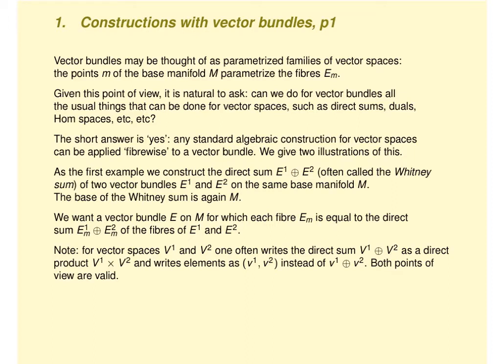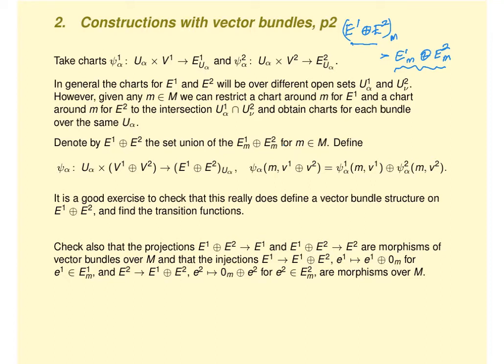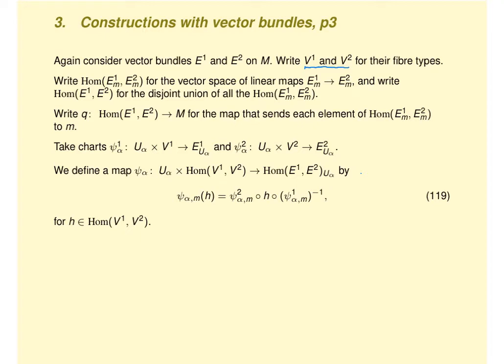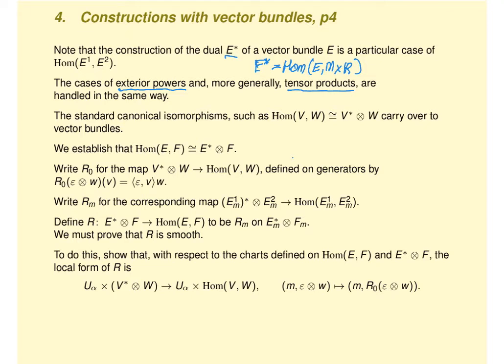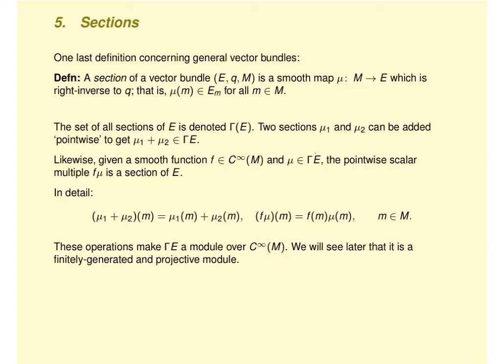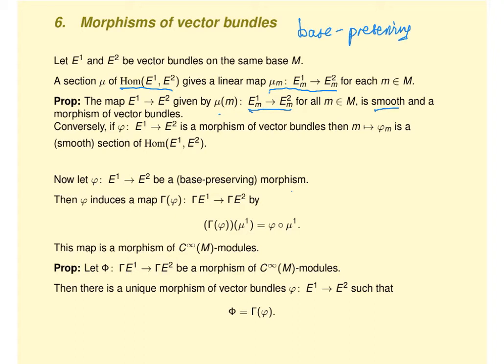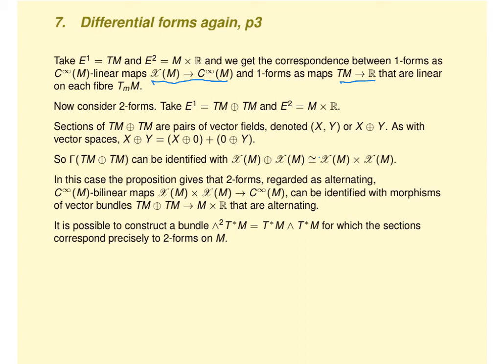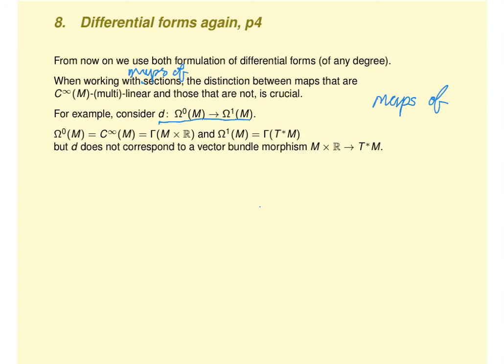16 DM KCHM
Vector bundles II: algebraic constructions, sections, morphisms.